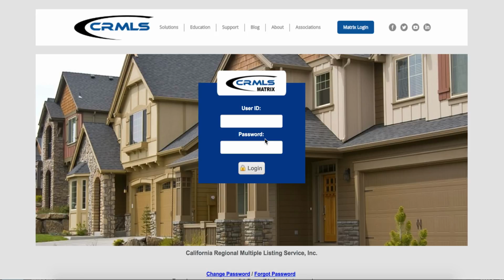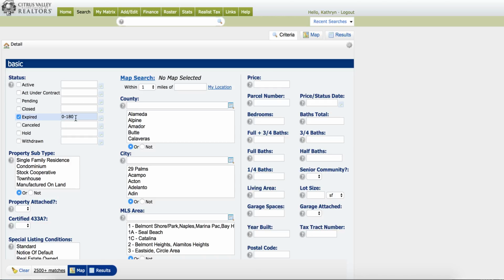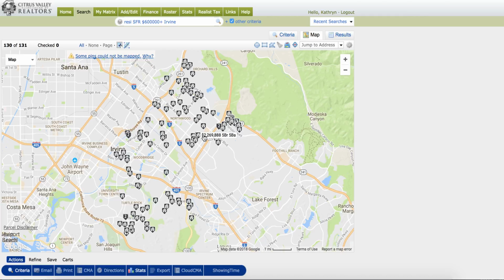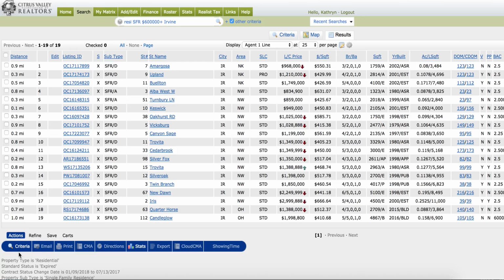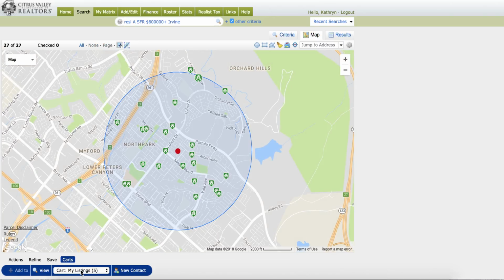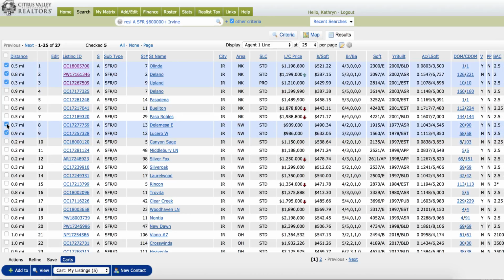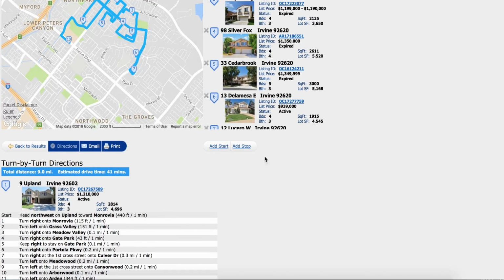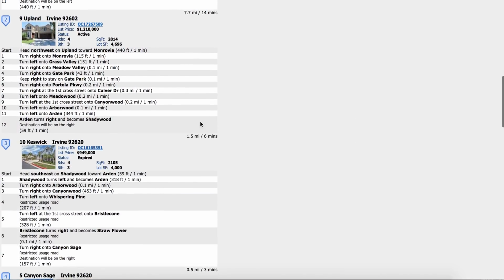Mapping a 5-5-10